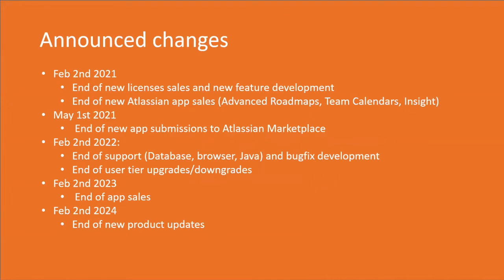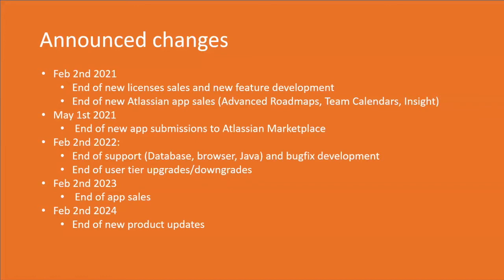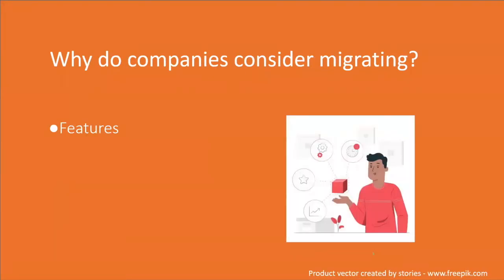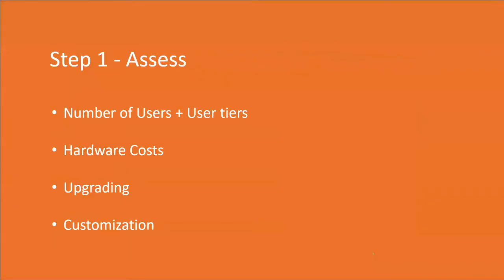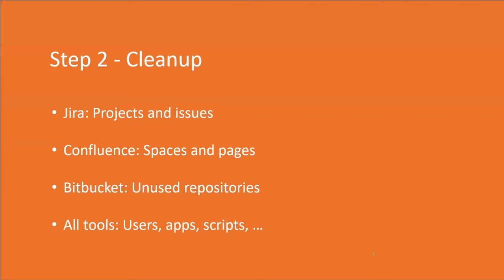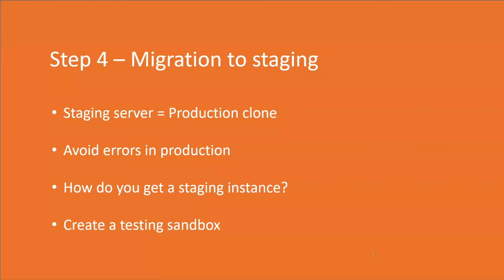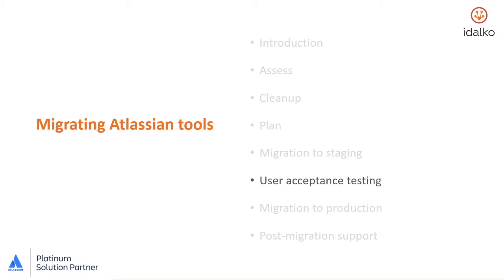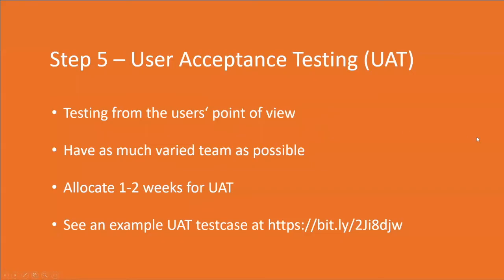An Introduction to Migrating Atlassian Tools (English)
If you are a Jira administrator, IT manager, or operations personnel, this video will walk you through the necessary steps to take for a smooth Jira migration.

What is a Cloud or a Server migration? What does it mean and what are its upsides and downsides? Would you like to learn about the topic from an independent source? Then this webinar is for you.

We will introduce to you the concept of application migrating and why to consider, prepare, and execute it.